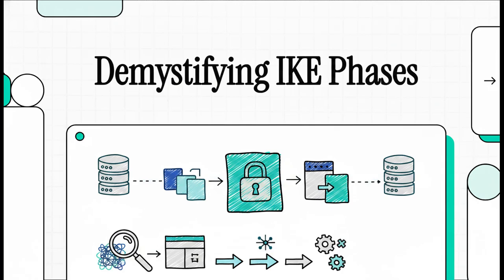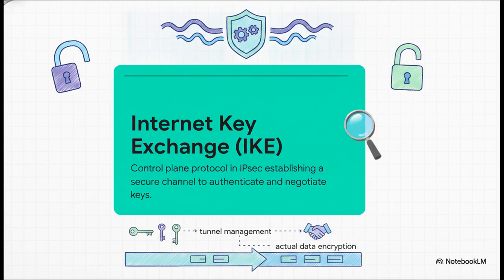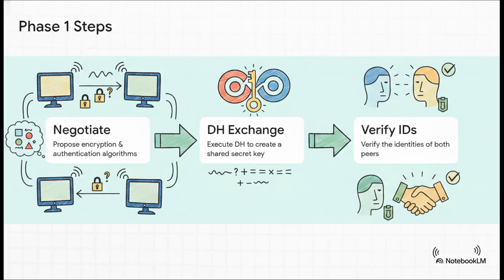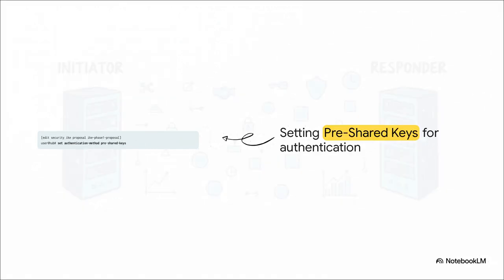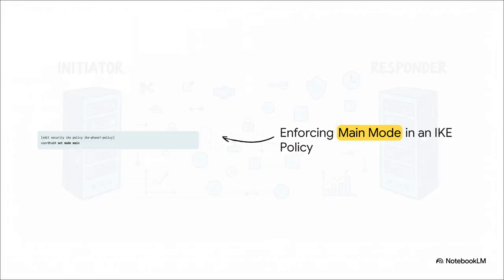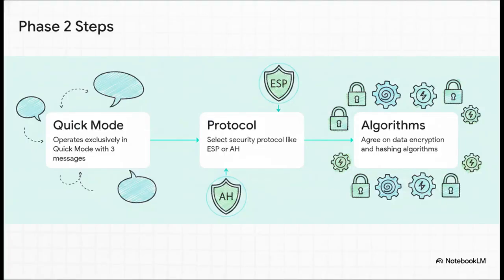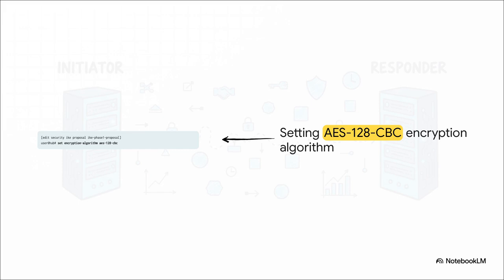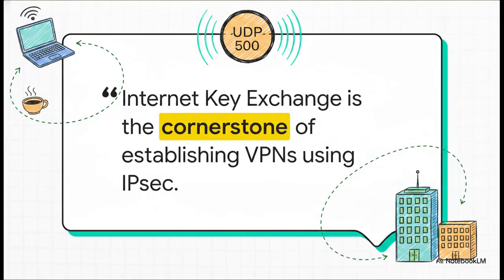Demystifying IKE Phases: The Step-by-Step Breakdown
Ever wonder how network devices automatically negotiate secure VPN tunnels over the public internet? In this video, we provide a simple, step-by-step breakdown of the two distinct phases of the Internet Key Exchange (IKEv1) protocol.

Here is exactly what we cover in this video:
The Two-Phase Architecture: Discover why the IKE protocol deliberately divides its negotiations into two sequential phases to protect control messages and isolate complex cryptographic operations.
Phase 1 (Building the Secure Channel): We explore how participants initially meet to exchange security proposals and mutually authenticate. We break down the exact differences between Main Mode (a deliberate six-message exchange that safely hides peer identities) and Aggressive Mode (a compressed three-message exchange that is faster, but transmits peer identities in the clear).
Phase 2 (Securing the Data): Once the initial Phase 1 secure channel is established, we show how the devices use Quick Mode to negotiate the actual IPsec Security Associations (SAs). This is the critical step that establishes the encryption and authentication rules for the actual user data traveling through the IPsec tunnel.
Whether you are configuring your first site-to-site VPN or studying for a networking certification, this video translates complex packet exchanges into an easy-to-understand process.